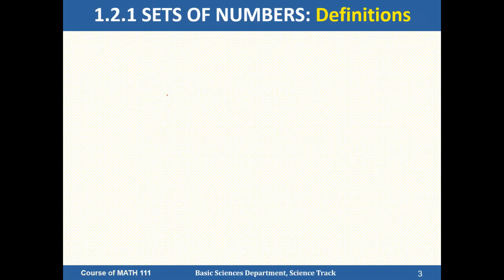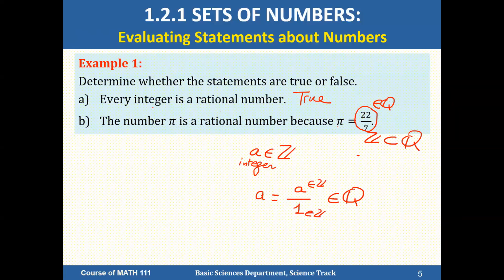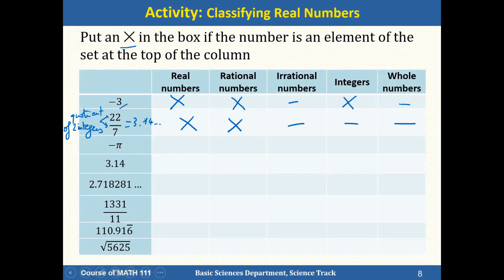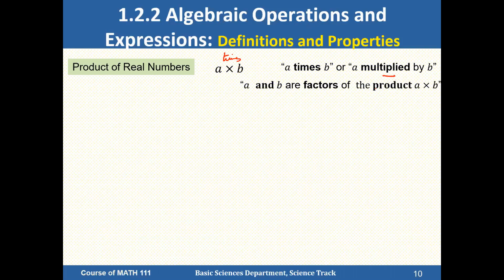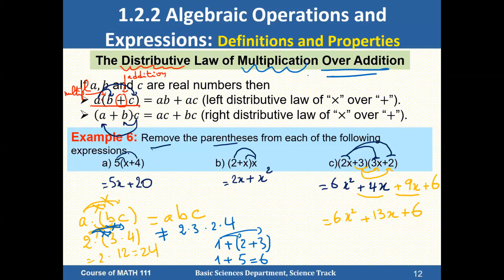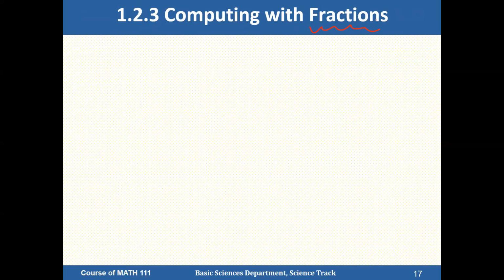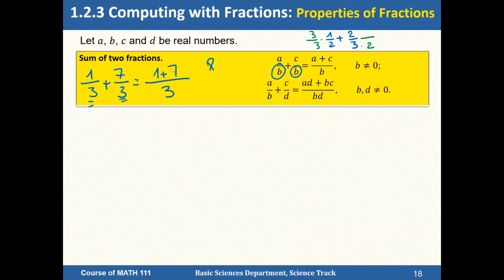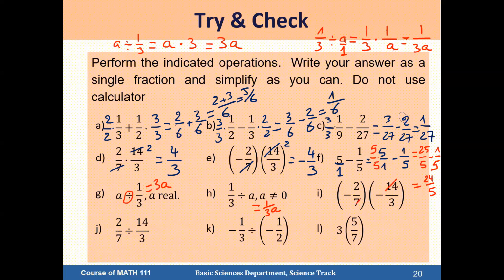Math1 Section 1 2 Real Numbers Part 1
1.2.1 Sets of Numbers
1.2.2 Algebraic Operations and Expressions
1.2.3 Computing with  Fractions